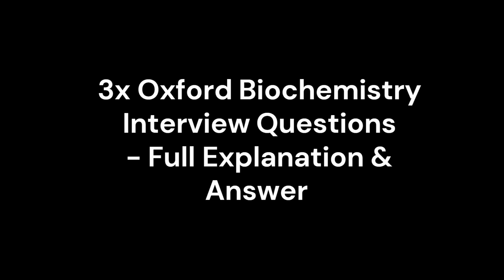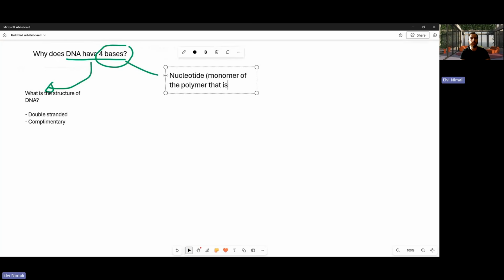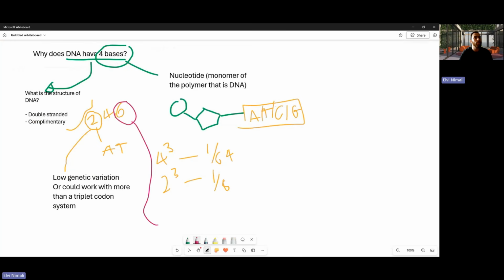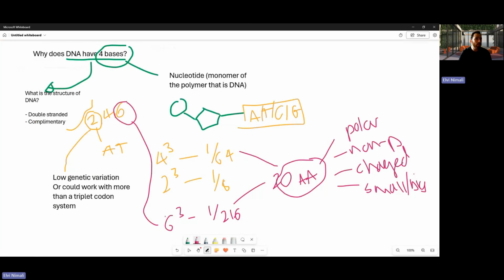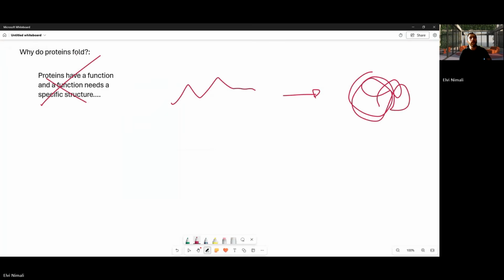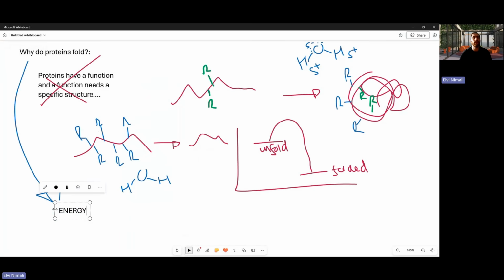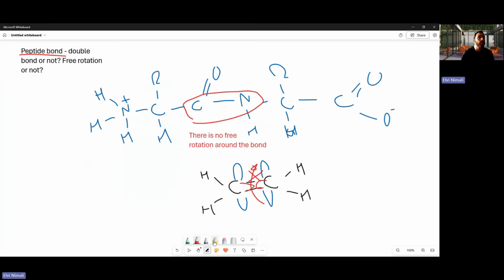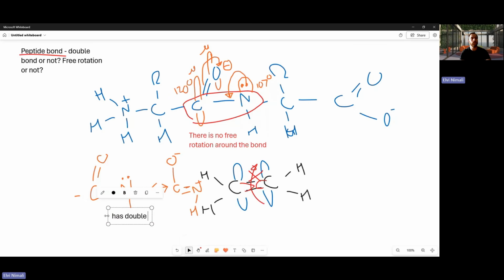3 Questions Oxford Biochemistry Applicants Struggle to Answer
In this video, I go through three questions you could expect in an Oxford biochemistry interview:
1) Why does DNA have 4 bases?
2) Why do proteins fold?
3) Why is the peptide bond like a double bond?

In all cases, you have to link the physicochemical to the biological.

You can book a free consultation to start your Oxbridge application process.